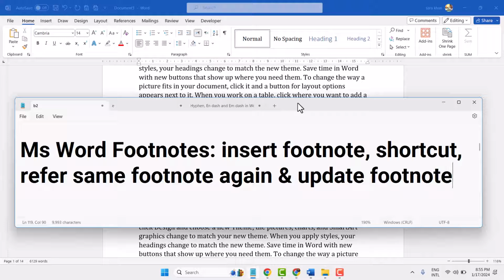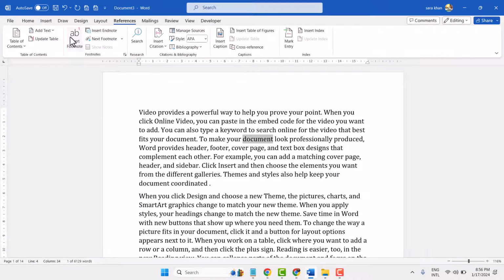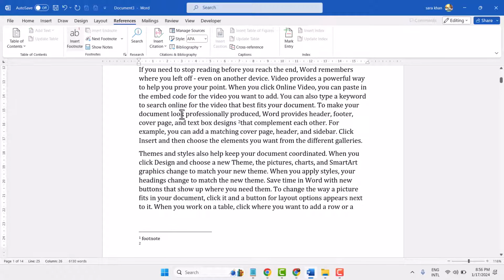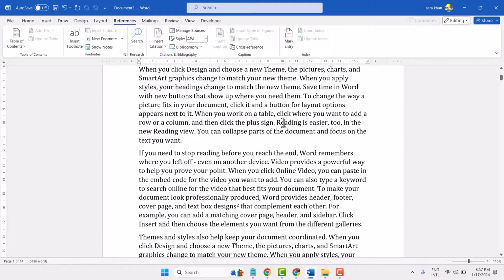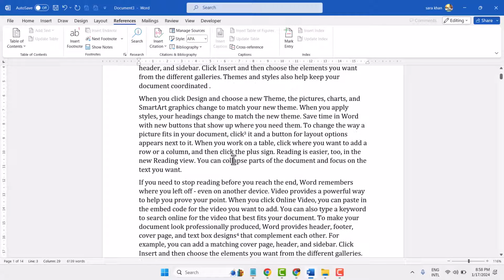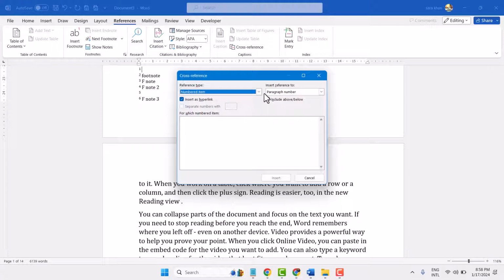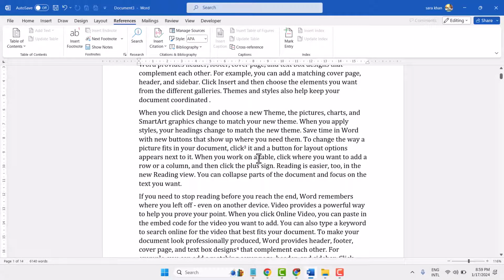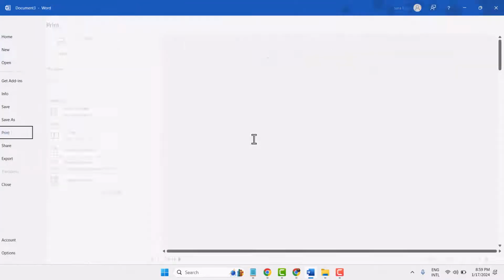Ms Word Footnotes insert footnote, shortcut,